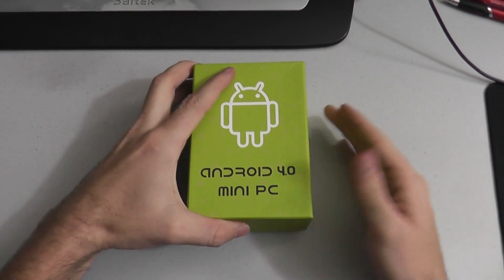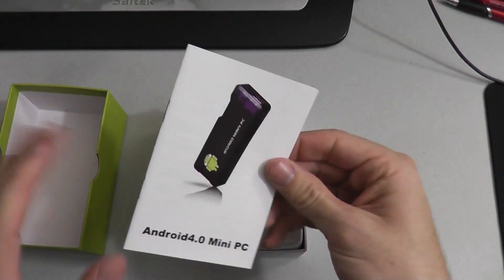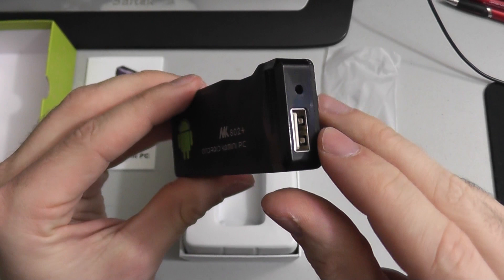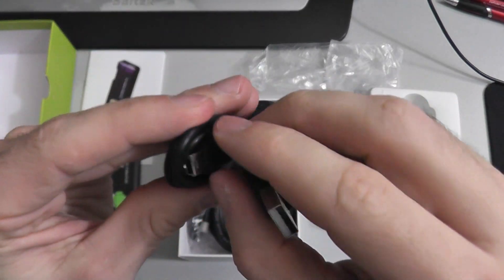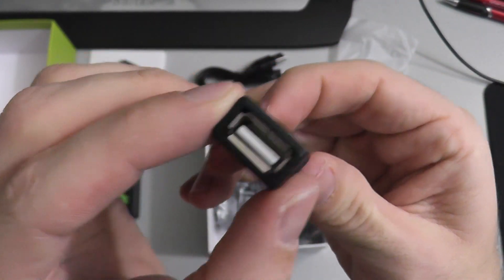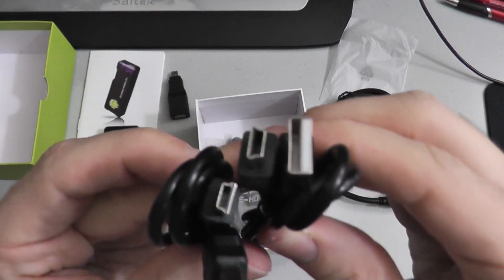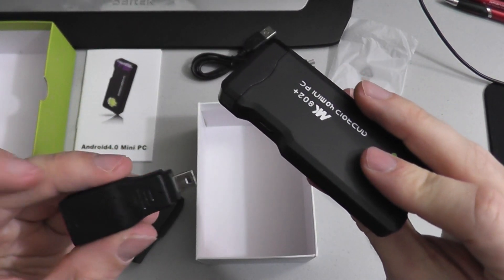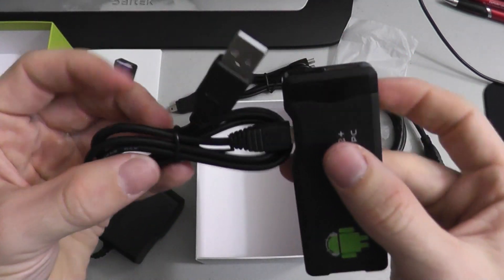Android 4.0 Mini PC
MyDealStash unboxes the...

Product Features

    Android 4.0.3
    Allwinner A10 1GHZ Cortex-A8 high speed (MDS Note: Seems faster though)
    1GB DDR3
    WIFI 802.1b/g/n
    Support the latest HTML5 , Flash10.3

Technical Details

    Brand Name: OEM SYSTEMS COMPANY
    Model: MK802

Quick Specs

    Use Allwinner A10 1GHZ Cortex-A8 high speed processor.
    Comprehensive processing ability, play HD video, share blog,
    play games and view websites and Ebooks.
    With 3D Graphical processor.
    Use 1GB DDR3 high capacity memory.
    Support WIFI 802.1b/g/n. (MDS Note: Built in and fast on my network, I use a Asus RT-N56U router)

Product Description / Full Specs
A22 1GB Super Mini Android 4.0 TV Box PC Google TV Player /Black
Main Features:
A22 mini TV box, the smallest of the world
Adopt A10/1 GHZ Cortex-A8 high speed processor
Android 4.0 OS HD 1080p
Built-in Wi-Fi + HDMI + support google play
with WIFI 802.1b/g/n Wireless NIC, to get rid of the wire bond
Support Full HD 1080P/2160P, full format video decoding/HD TV player
Full extension let you be like a tiger with wings added
The mass application /games, opening to install
You may connect U disk, hard disk box, micro T-flash, 2.4G wireless mouse or keyboard, game handle
Europe Standard and American standard of this item are available
Specifications:
OS: Android 4.0
CPU: Allwinner A10/ 1 GHz Cortex-A8
RAM: 1GB
ROM: 4GB
Internet: Wireless 802.11b/g, WAPI (Ralink8188)
Expansion: Micro TF card, max32GB
IO/Ports: Micro 5pin USB/ USB2.0 data transfer/ OTG and host expand
Keyboard: Support virtual keyboard, wireless mouse and keyboard
Audio Formats: AAC, AAC+, EAAC+, AMR-NB, AMR-WB, QCP, MP3, WMA, WAV, MIDI, M4A
Video Formats: WMV/ASF/MP4/3GP/3G2M4V/AVI/MJPEG/RV10/DivX/VC-1/MPEG-2/MPEG-4/H.263/H.264/1280 x 720P HD 30fps, 1080P/720 x 480 D1 30fps
Andriod APP: Youku, Tudou, QQ, Youtube, Twitter, Office, Gmail, Browse, Skype
HDMI: 1080P & 2160P
Input: Power 5V 2A
Product weight: 200 g
Package weight: 500 g
Product size (L x W x H): 8.8 x 3.5 x 1.2 cm
Package size (L x W x H): 10.0 x 9.0 x 4.0 cm
Package Contents:
1 x A22 Mini TV Box Player
1 x HDMI Cable
1 x USB Cable
1 x Power Adapter